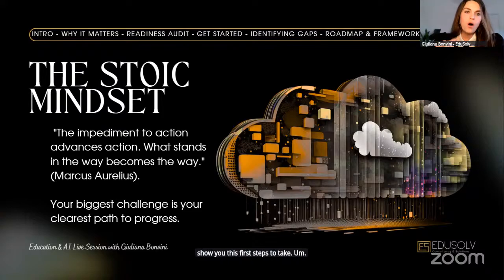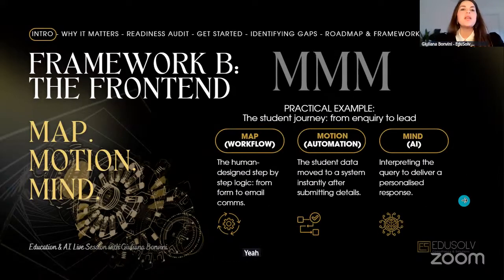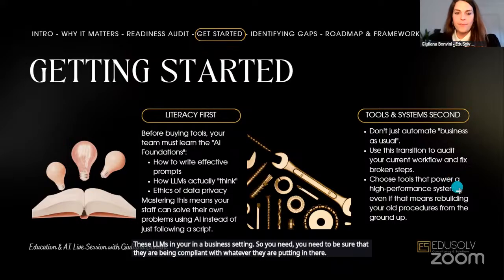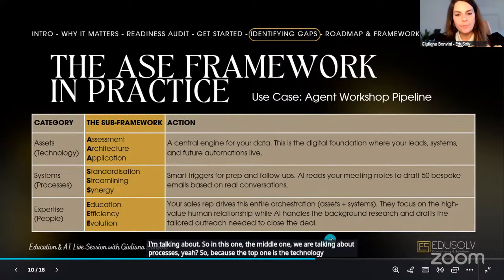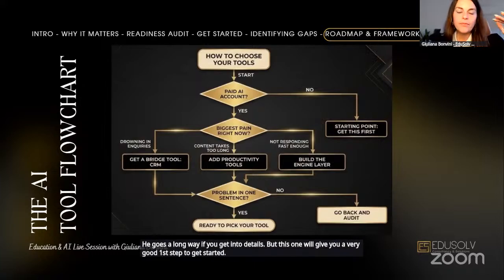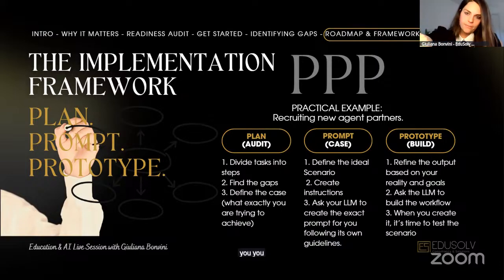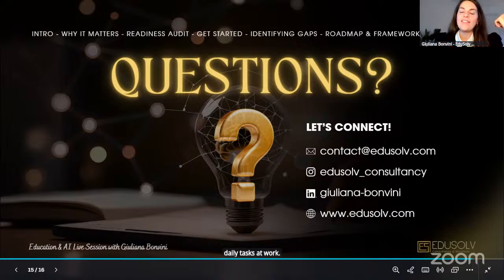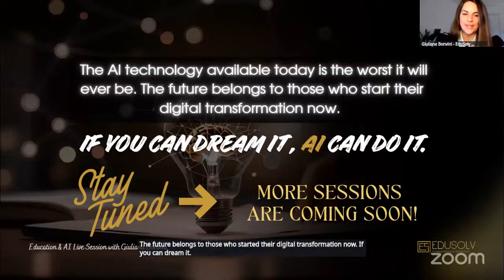Education & AI - Virtual Session (1) Your AI Implementation Roadmap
Session 1: AI Implementation Roadmap for International Education
Description:

Master AI and automation to transform your international student recruitment.
Stop fighting with manual, legacy recruitment models. This session provide a practical roadmap to help your institution move towards an automated, future-proof engine.

What you will learn in this session:
- Intro
- Why it matters
- Readiness audit
- Getting started
- Identifying gaps
- Roadmap & frameworks
- Q&A at the end

We covered the principles of AI, automation and workflows with practical real-world use cases for international education leaders and workforce Literacy, such as training your team to handle commercial tasks with AI.

Here we will cover the first step you need to lead your institution’s AI transformation.

LET’S CONNECT!